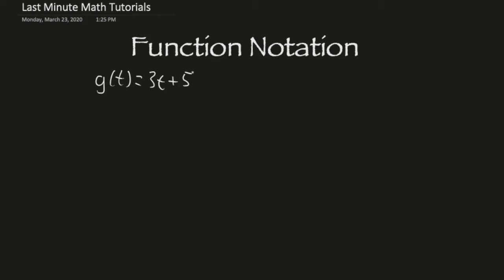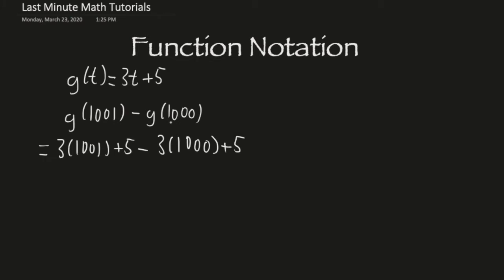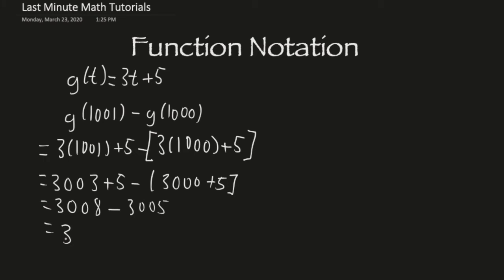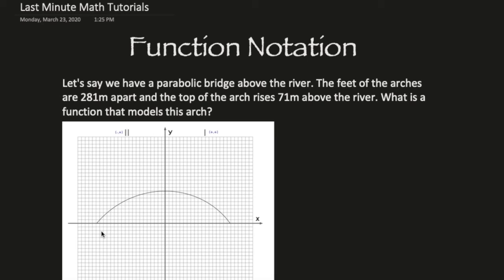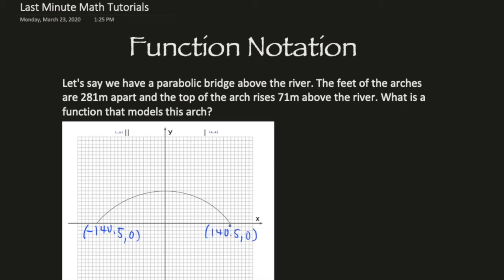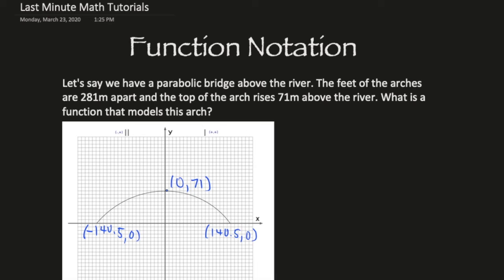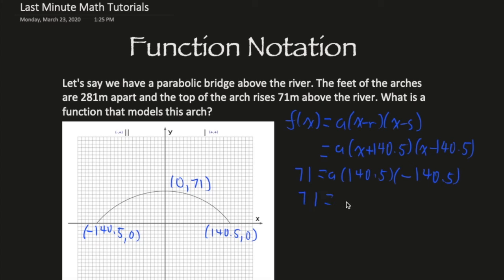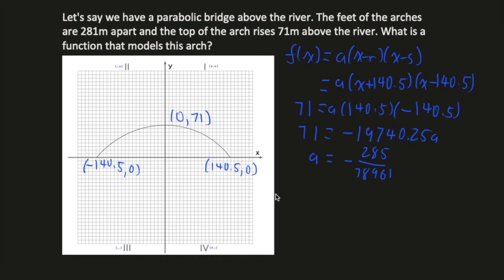Function Notation - Last Minute Math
What is function notation? How do we solve problems involving it? All answered in this video!